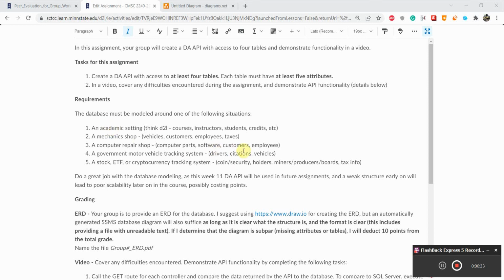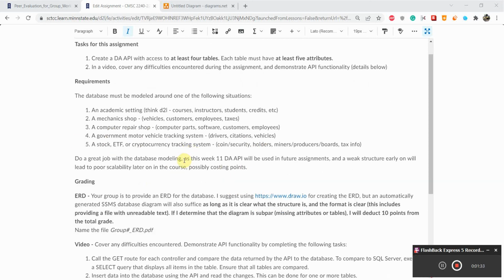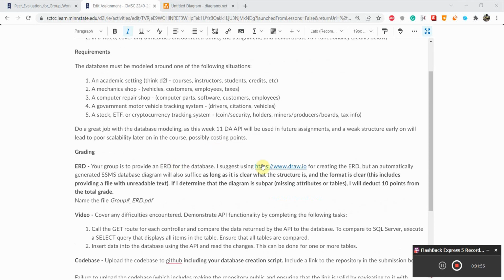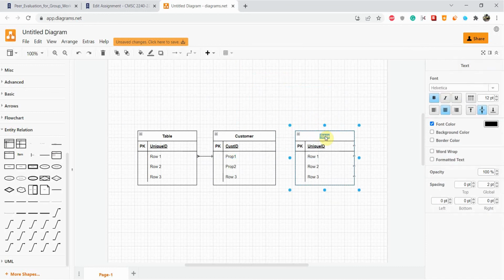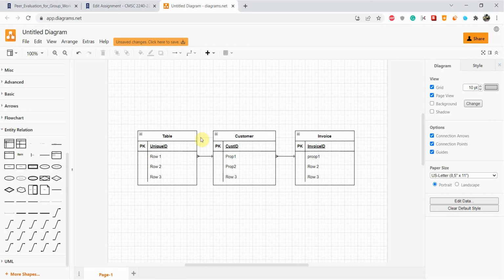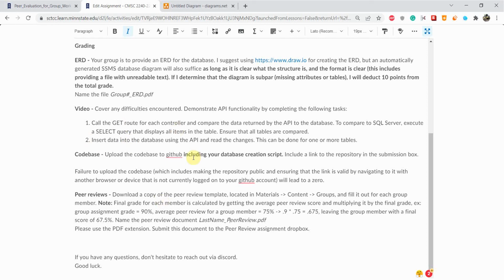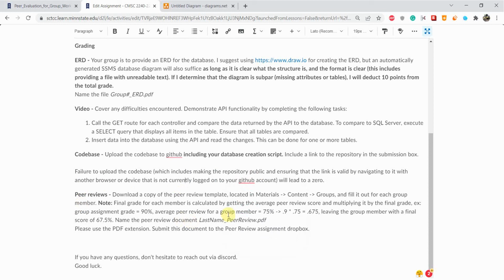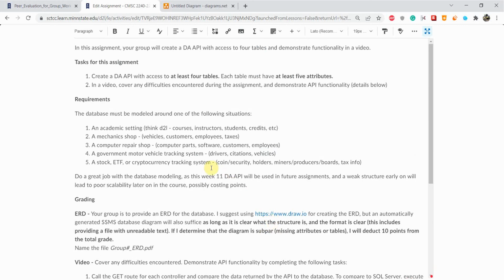Week 11 Assignment Instructions CMSC 2240